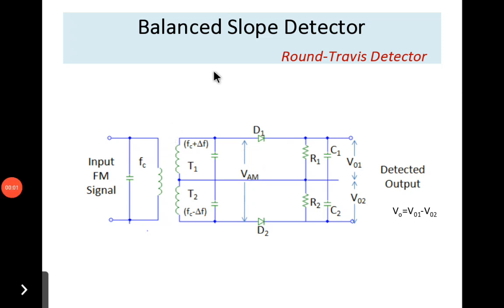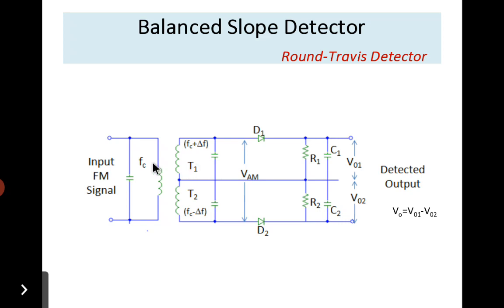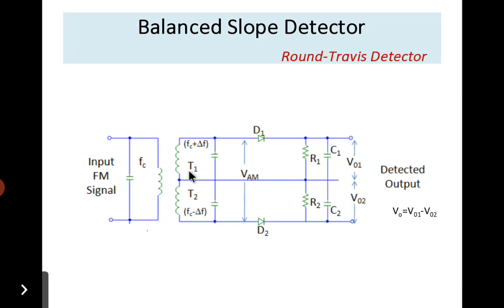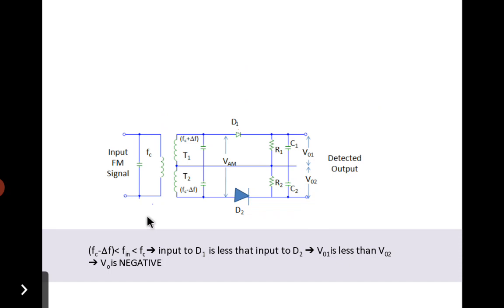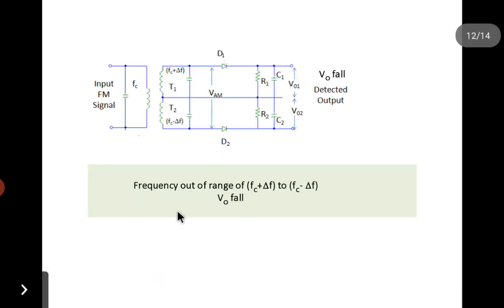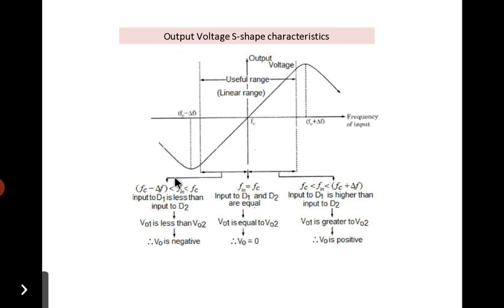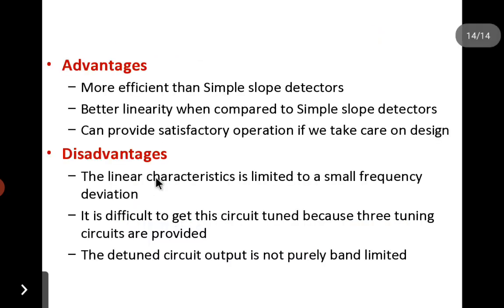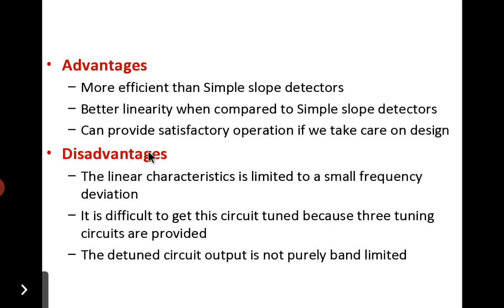BALANCED SLOPE DETECTORS